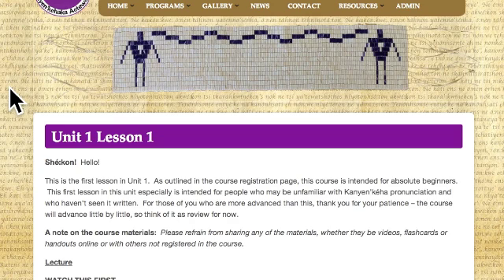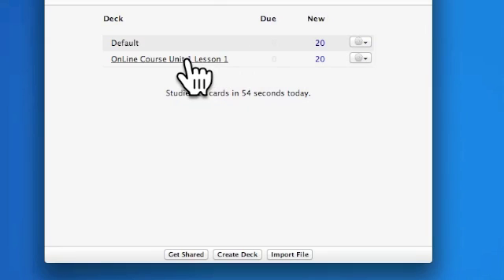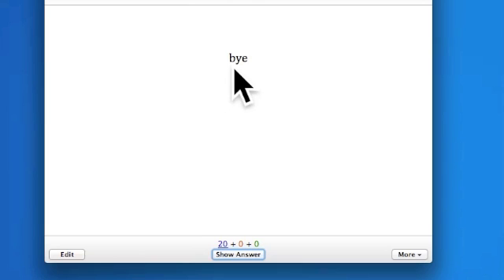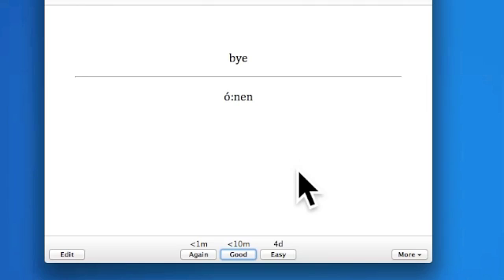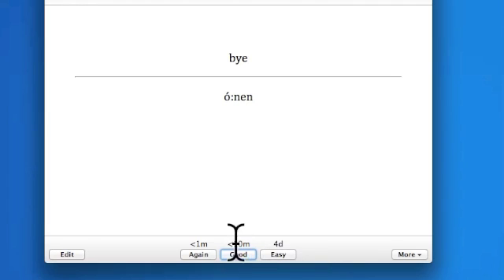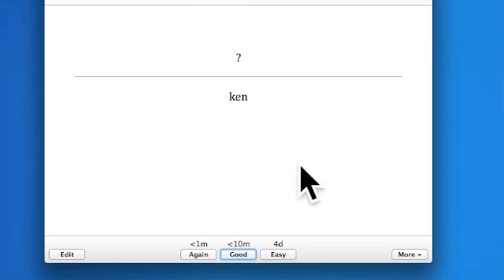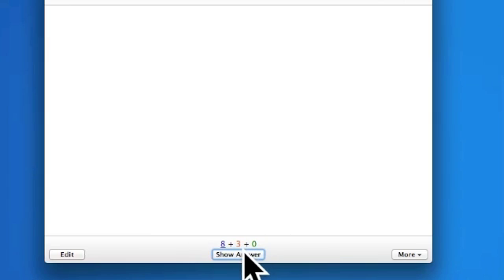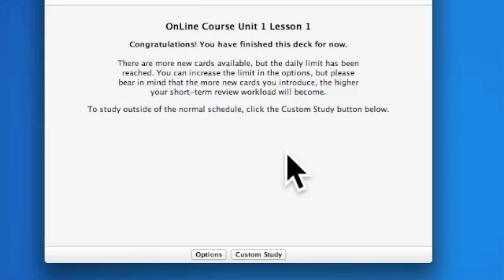Anki Tutorial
We use Anki, a digital flashcard program, which is available as free software, or as an app on your mobile device.  This is a basic tutorial to get you going.